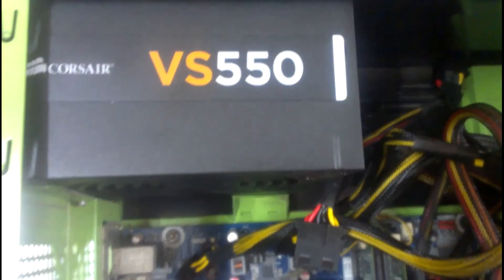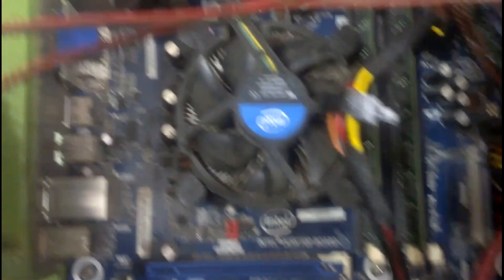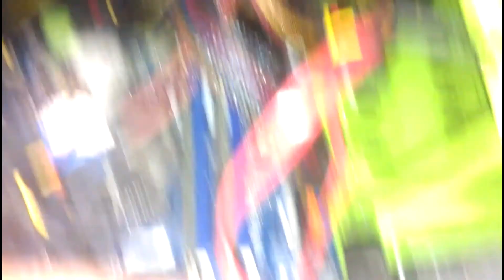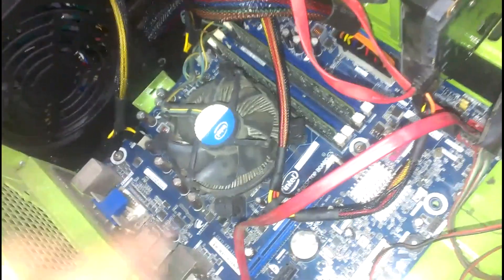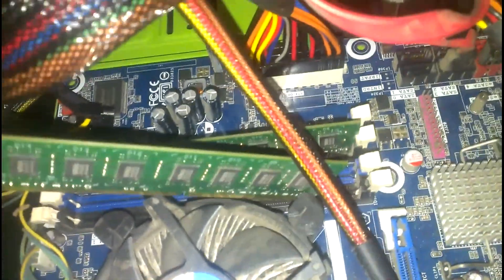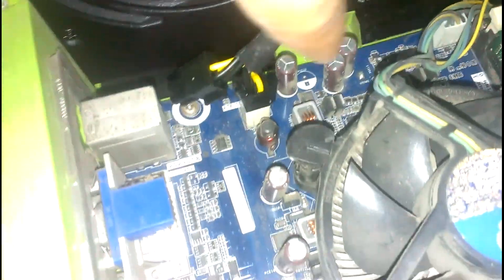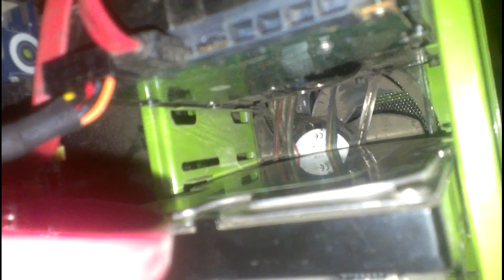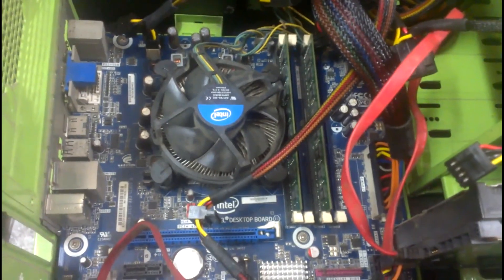Learn about Components of CPU - Motherboard, SMPS, Hard Disks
Learn about different components of CPU ( Central Processing Unit ) of the Computer Machine. Knowing about parts is important for any hardware engineer for normal troubleshooting.

We have tried to discuss various important components of CPU in this video.